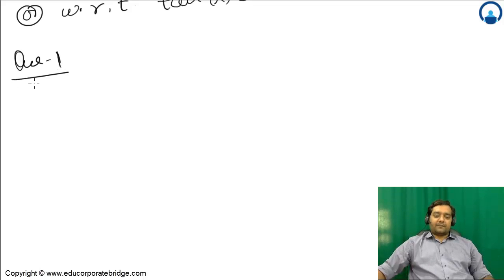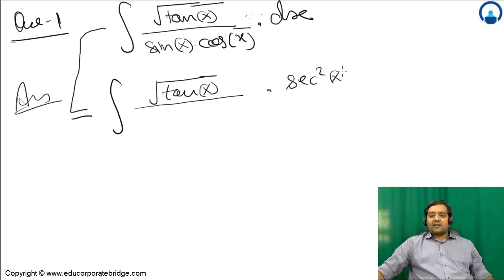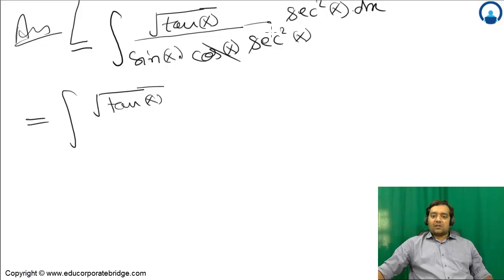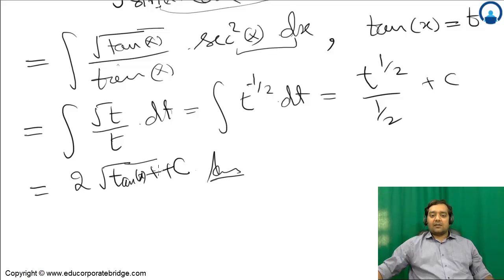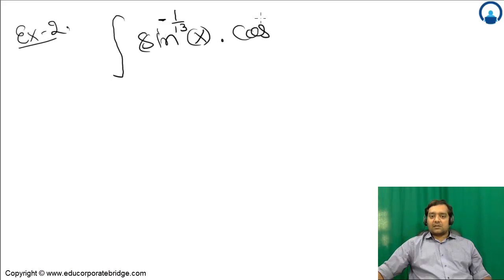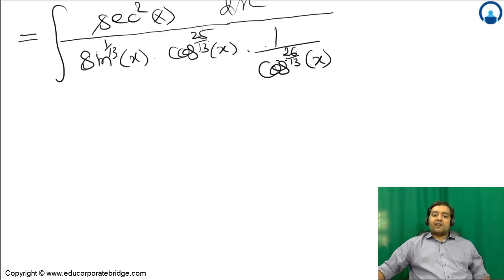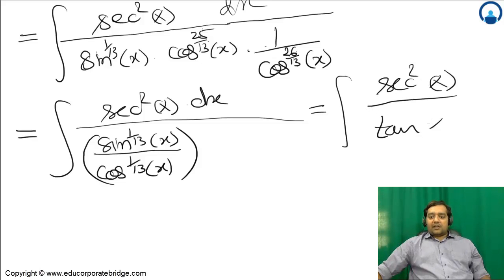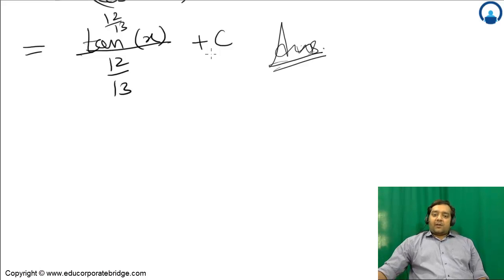74 Integration: Example of Trigonometric Integration (T 5) | IIT JEE Mains/Advanced | Mohit Tyagi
🎓 𝐖𝐚𝐭𝐜𝐡 𝐂𝐨𝐦𝐩𝐥𝐞𝐭𝐞 𝐋𝐞𝐜𝐭𝐮𝐫𝐞𝐬 𝐃𝐢𝐬𝐭𝐫𝐚𝐜𝐭𝐢𝐨𝐧-𝐅𝐫𝐞𝐞 𝐟𝐨𝐫 𝐅𝐑𝐄𝐄!
If you love this YouTube lecture, explore the full Paras Batch for free on the "Competishun" app and study without distractions. 🚀

📚 𝐂𝐨𝐮𝐫𝐬𝐞-𝐰𝐢𝐬𝐞 𝐎𝐟𝐟𝐞𝐫𝐢𝐧𝐠𝐬:

For students moving from Class 10 to 11, building a strong foundation for IIT JEE

Designed for Class XI to XII students to cover the Class XII syllabus and prepare for IIT JEE

𝑷𝒓𝒂𝒌𝒉𝒂𝒓 𝑰𝒏𝒕𝒆𝒈𝒓𝒂𝒕𝒆𝒅 𝑪𝒐𝒖𝒓𝒔𝒆
A one-year online program covering Class XI & XII syllabus in one year for IIT JEE preparation.

𝑷𝒓𝒂𝒗𝒆𝒆𝒏 (𝑫𝒓𝒐𝒑𝒑𝒆𝒓 & 𝑿𝑰𝑰 𝑺𝒕𝒖𝒅𝒚𝒊𝒏𝒈 𝑩𝒂𝒕𝒄𝒉):
Comprehensive one-year online course for JEE Main + Advanced preparation.

𝑪3 (𝑪𝒐𝒎𝒑𝒆𝒕𝒊𝒔𝒉𝒖𝒏 𝑪𝒓𝒂𝒔𝒉 𝑪𝒐𝒖𝒓𝒔𝒆):
A trusted crash course for quick syllabus coverage and revision before JEE Main.

𝑪𝒉𝒂𝒎𝒑 (𝑪𝒐𝒎𝒑𝒆𝒕𝒊𝒔𝒉𝒖𝒏 𝑯𝒊𝒈𝒉 𝑨𝒄𝒉𝒊𝒆𝒗𝒆𝒓𝒔 𝑴𝒂𝒊𝒏 𝑷𝒓𝒐𝒈𝒓𝒂𝒎):
The most trusted revision course for JEE Main to boost performance and rank.

𝑪𝑨𝑻𝑺 (𝑪𝒐𝒎𝒑𝒆𝒕𝒊𝒔𝒉𝒖𝒏 𝑨𝒅𝒗𝒂𝒏𝒄𝒆𝒅 𝑻𝒓𝒂𝒊𝒏𝒊𝒏𝒈 𝑺𝒆𝒔𝒔𝒊𝒐𝒏𝒔):
An iconic revision course for JEE Advanced, focusing on exam-level problem-solving and strategy.

𝑼𝑻𝑺 (𝑼𝒍𝒕𝒊𝒎𝒂𝒕𝒆 𝑻𝒆𝒔𝒕 𝑺𝒆𝒓𝒊𝒆𝒔):
Full syllabus test series with detailed analysis for the JEE Main.

Access fast and normal video solutions for previous year JEE questions to solidify your concepts.

Integration: Example of Trigonometric Integration (T 5) | IIT JEE Mains/Advanced | Mohit Tyagi
Trigonometric integrals type 5

 Free IIT JEE coaching,
Free JEE Main lectures,
Best IIT JEE YouTube channel,
Complete JEE syllabus free,
Free online coaching for JEE,
Free JEE Main and Advanced preparation,
Best free lectures for JEE,
IIT JEE physics, chemistry, math full syllabus,
Best YouTube channel for JEE Main,
Free JEE Main physics lectures,
Best coaching for JEE Main and Advanced,
JEE Main revision lectures free,
Top quality IIT JEE preparation,
IIT JEE full syllabus free lectures,
JEE Advanced full syllabus crash course,
Free coaching videos for IIT aspirants,
Best online content for JEE aspirants,
Free JEE coaching by IITians,
Complete JEE course on YouTube,
Free mock tests and revision for JEE,